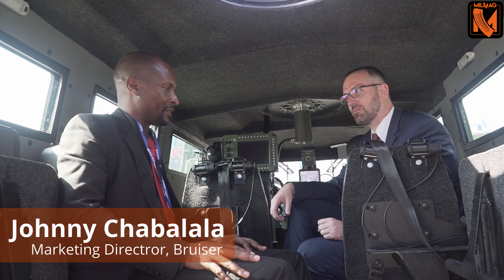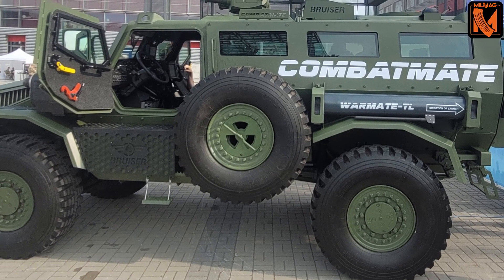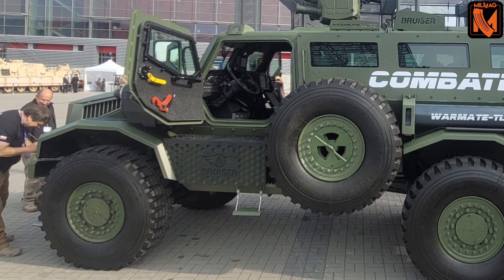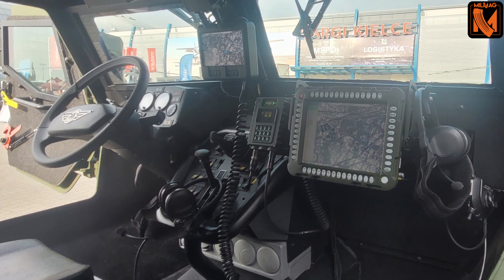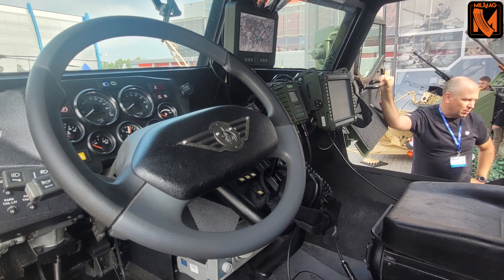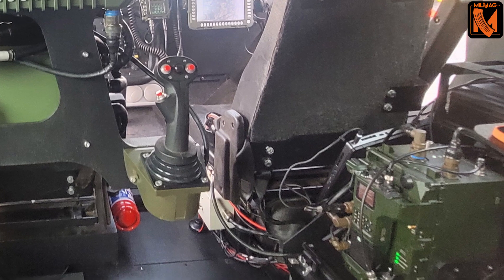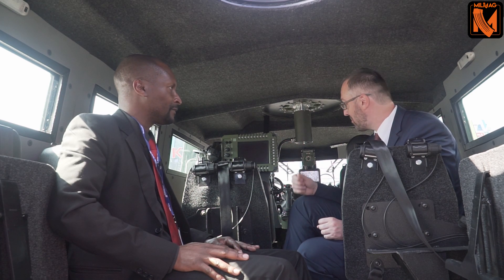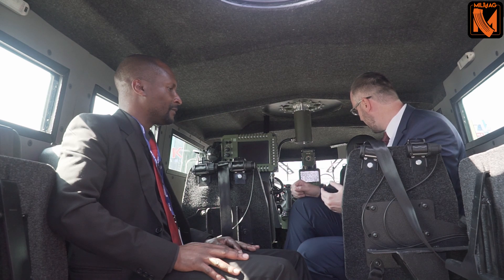MSPO 2021: COMBATMATE walkthrough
MILMAG presents of the COMBATMATE multimission MRAP configuration and capabilities.